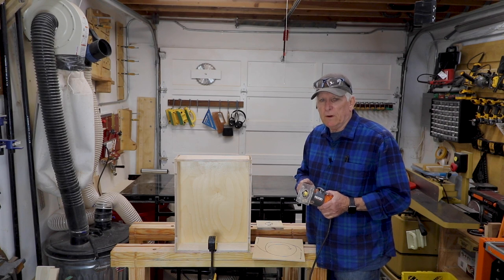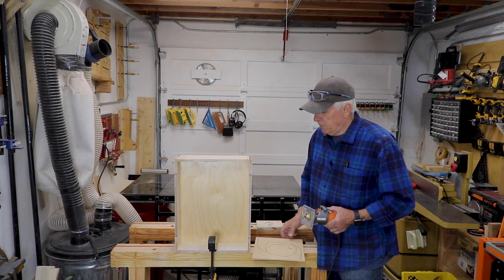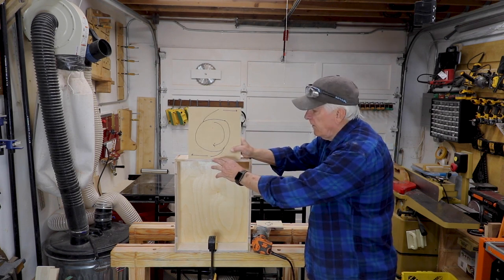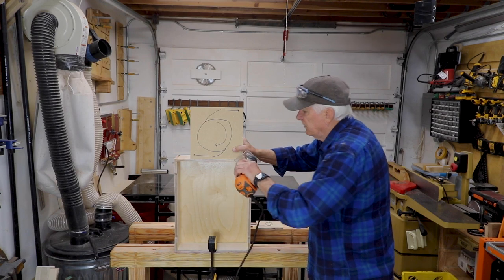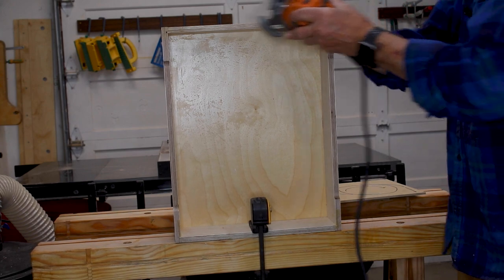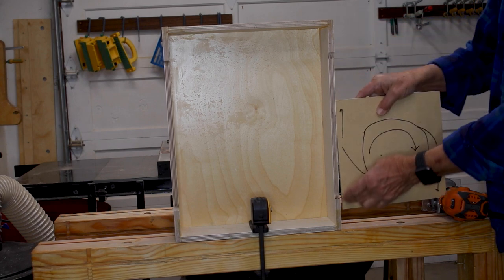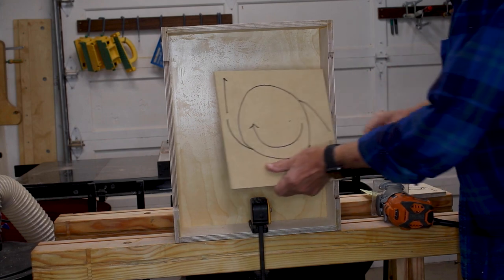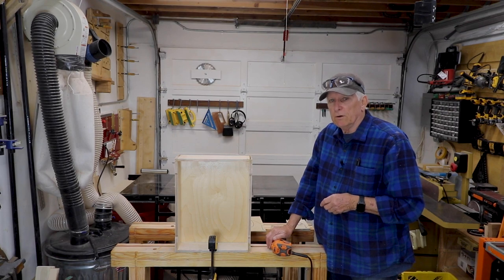What The Heck Is... The Proper Direction to Push the Router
Which direction to push the Router in your workshop while woodworking can be confusing.  Ignoring "Climb Cuts" here is a simply how to way to solve the router direction dilema forever.  This  method for determining the right router direction is easy to remember as well.This is one of the videos from our "What the Heck Is... " video series - these are designed to be short and useful for beginning woodworkers.  Our plan is to have many of these available within a short period of time - check out the Playlist.

This is an. excellent video including help of when you should do a "Climb Cut" to avoid grain tearout.

Rigid Laminate Trim Router

1.  Go our Website and click on the Menu item "Woodworking Plans"
2.  Go straight to our Etsy Store